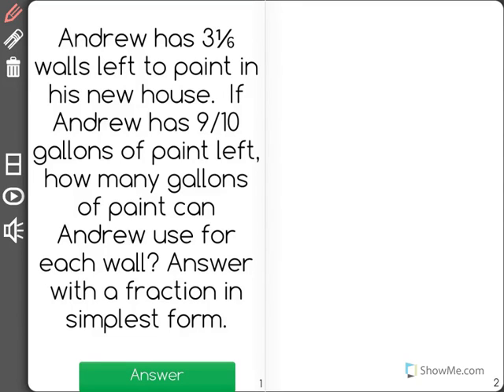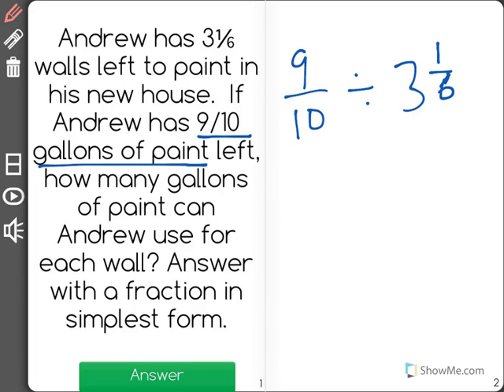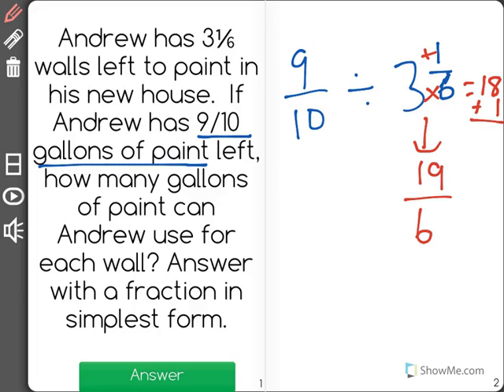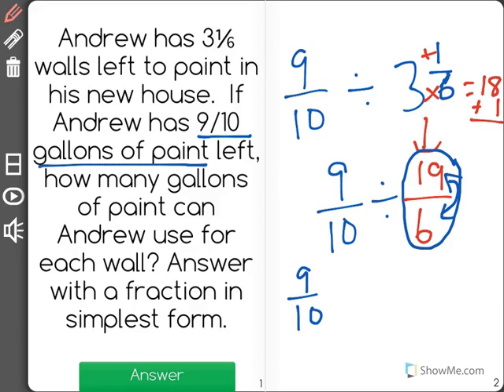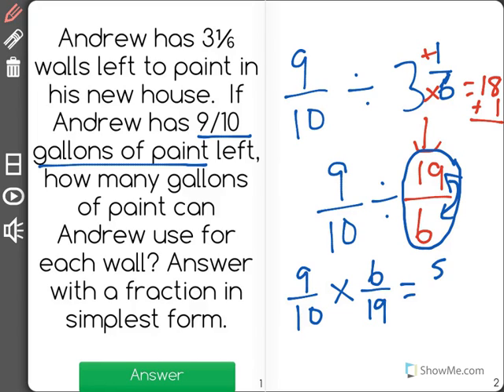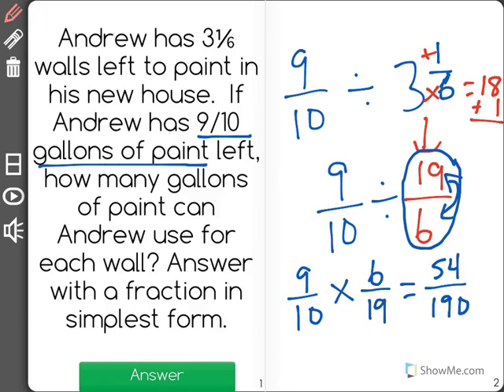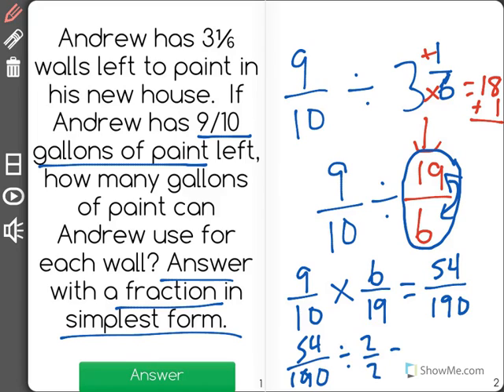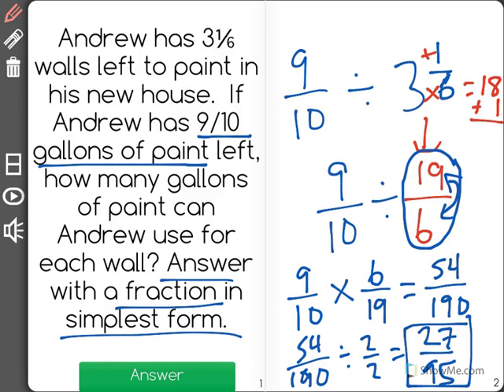[6.NS.1-1.3] Division of Fractions - Common Core Standard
Students must interpret word problems and select an appropriate model to represent the quotient of fractions.